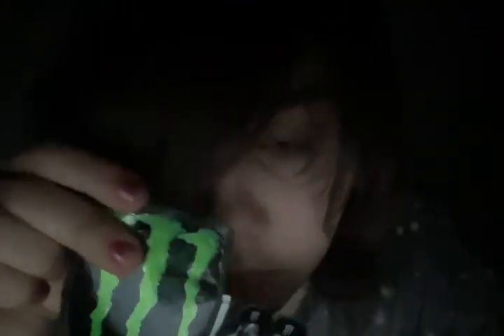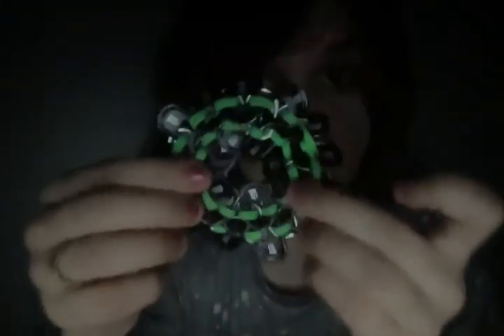updated tour of my monster energy gear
mmmmm yummy

🪰🎃 MY LINKS: 🎃🪰
MY COOL PORTAL THAT I CODED!